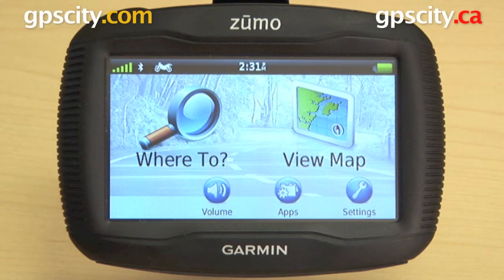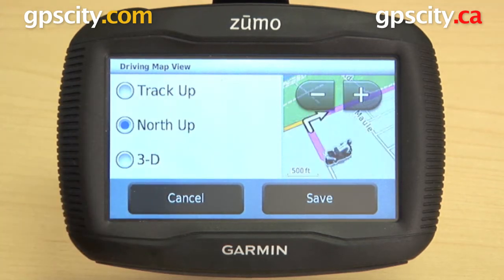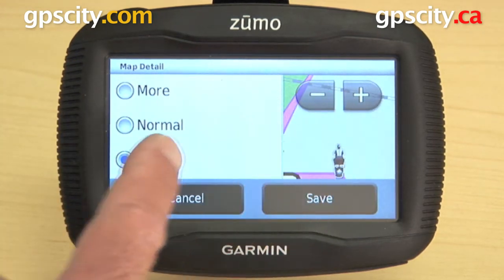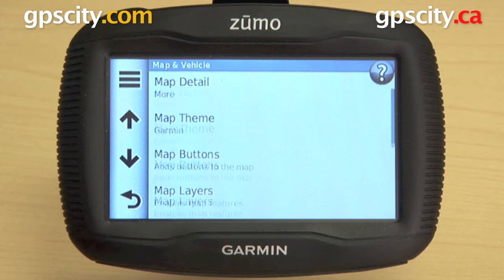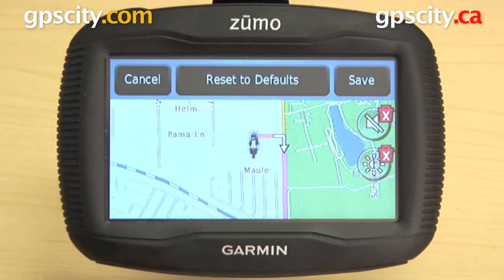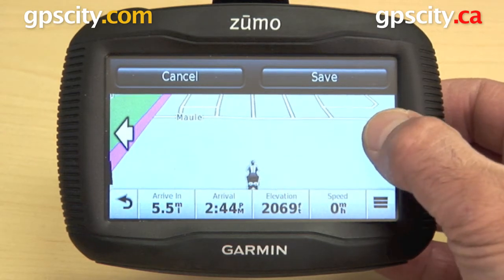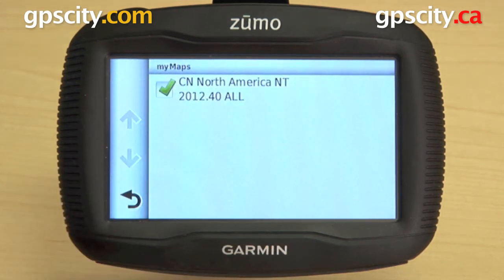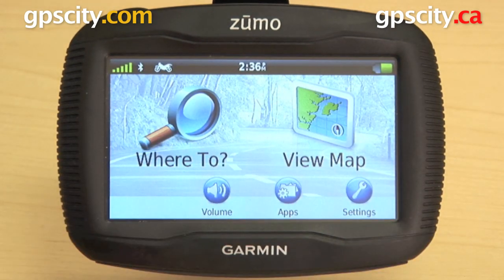Garmin Zumo 350LM: Map & Vehicle Settings with gpscity.com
GPS City takes a closer look at the Garmin Zumo 350LM Motorcycle GPS Map & Vehicle Settings. Here you can view the vehicle and motorcycle icons, driving map view, map detail, map theme, map buttons, map layers, dashboards, auto zoom settings and myMaps list.